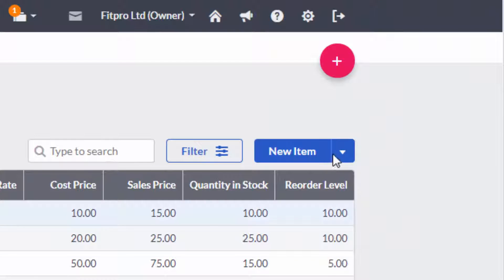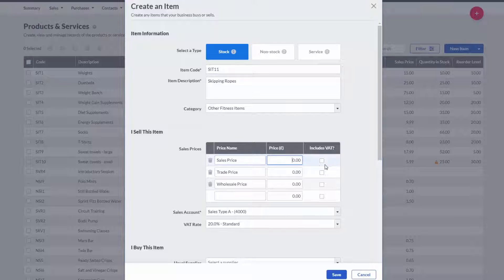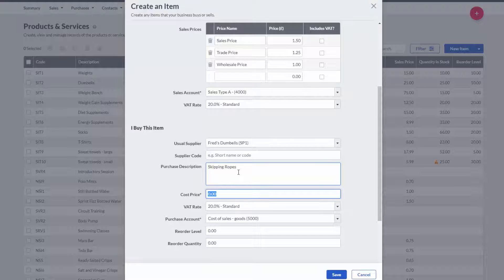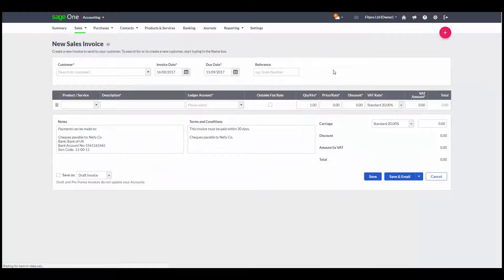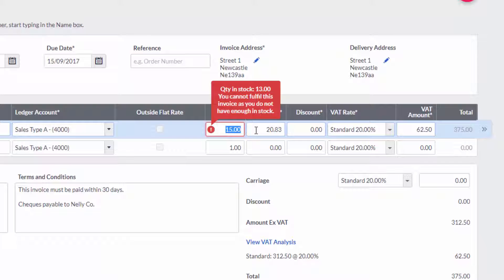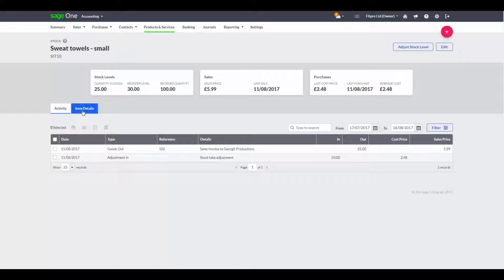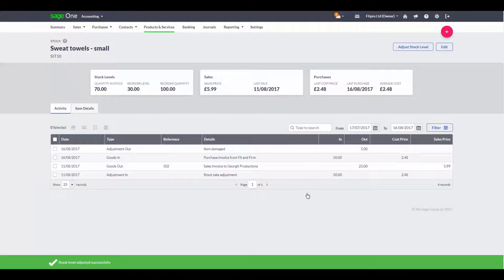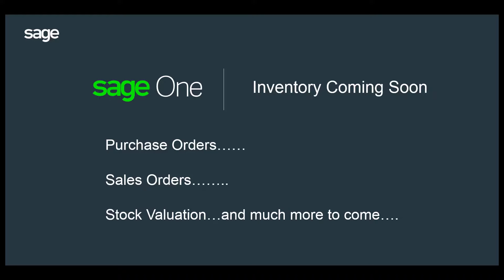Sage Business Cloud Accounting (formerly Sage One) - Simple Inventory Management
Simple stock management for small businesses